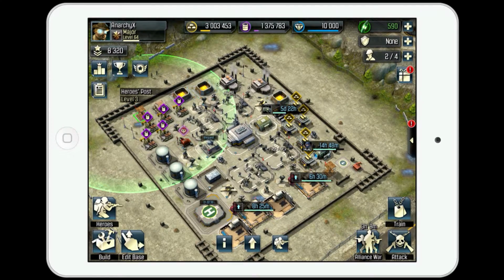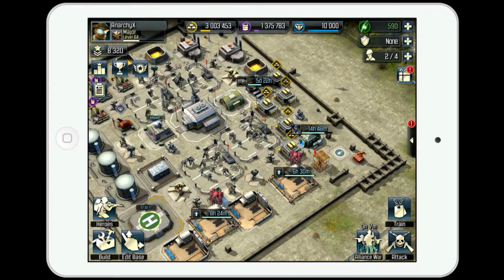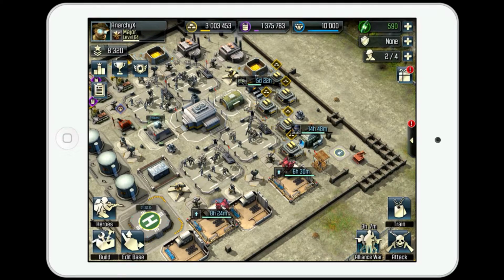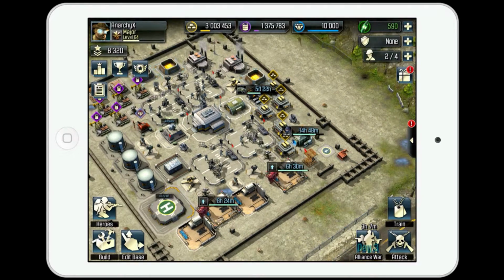Call of Duty Heroes (Survival Mode)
Here are a few tips to survive survival mode. To proceed through survival mode you must keep 75% base health. Protecting all your buildings and keeping guns upgraded play a big part.

Share your tips in the comments on how you survive in this mode.